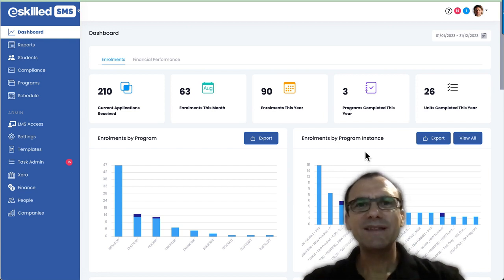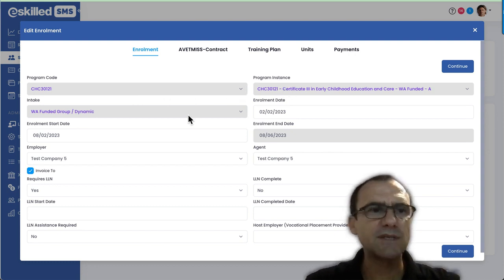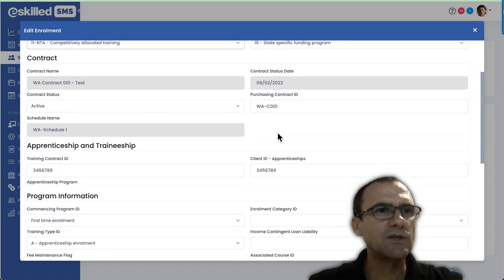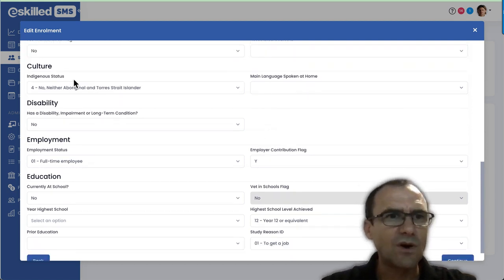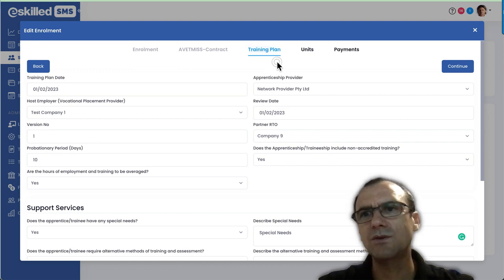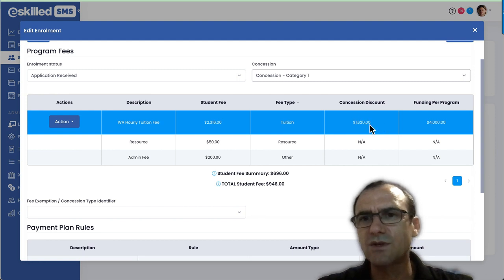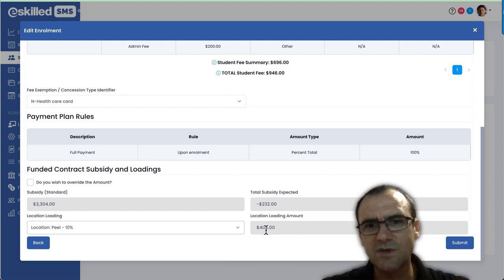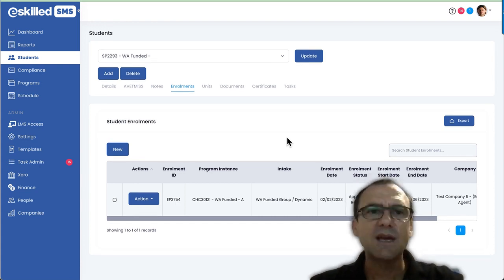Enrol a Student in a WA funded program in the Student Management System – Tutorial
Part Two of our Western Australia (WA) funded contracts session: Learn how to enrol students in WA-funded programs, including essential steps for AVETMISS contract info, funding sources, contract status, training plans, payments, and subsidies. Streamline the process for accurate reporting and claim payments.